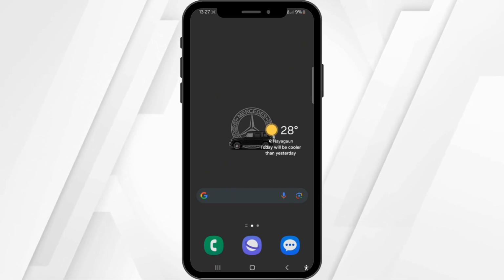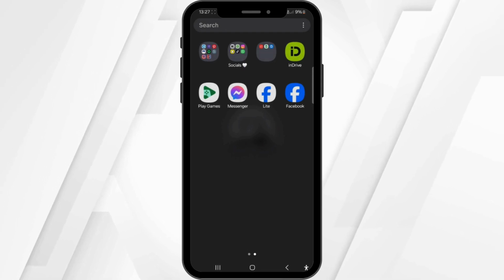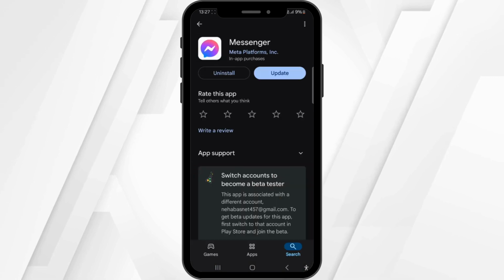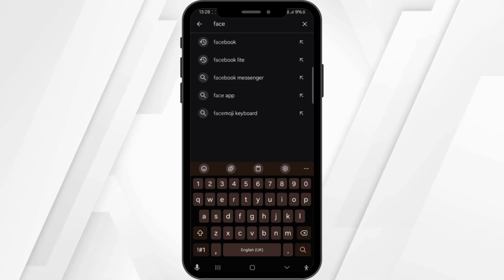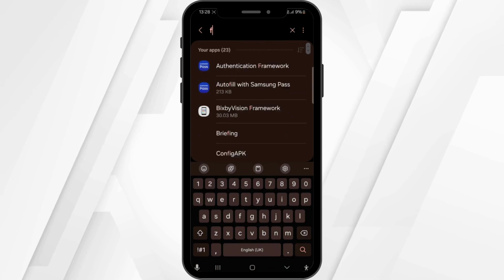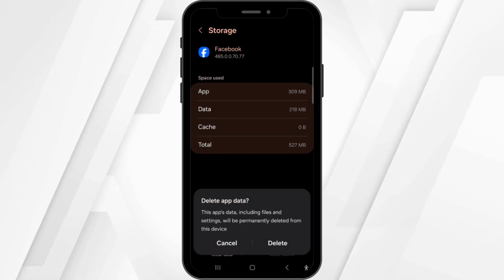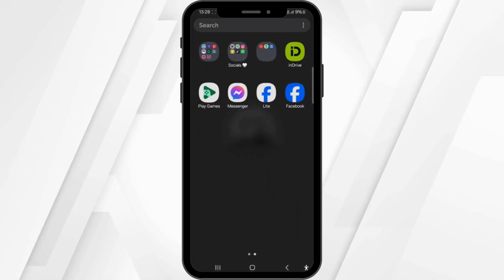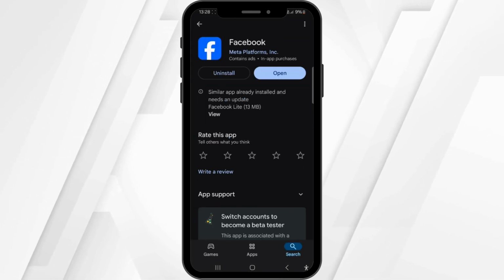How to Fix We Cant Send a Code At The Moment Please Try Again later on Facebook (Solved)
Learn how to fix the "We Can't Send a Code at the Moment" issue on Facebook with this solved guide. Follow these steps to troubleshoot and resolve the problem, allowing you to receive your verification code.

Timestamps:
00:00 - Introduction to Facebook Code Sending Issue
00:05 - Fix We Cant Send a Code At The Moment Please Try Again later on Facebook

This guide will help you troubleshoot and fix the issue so you can receive your Facebook verification code without delays.